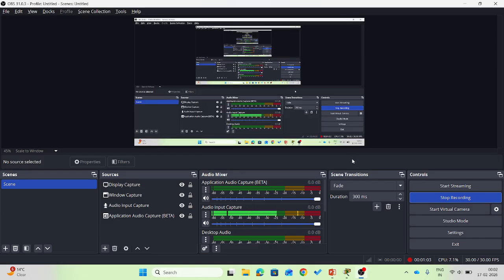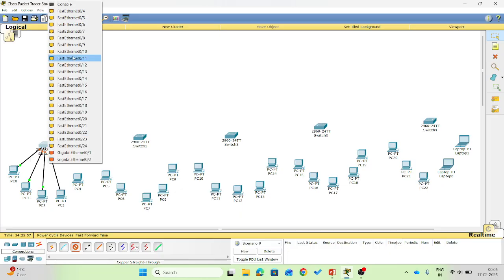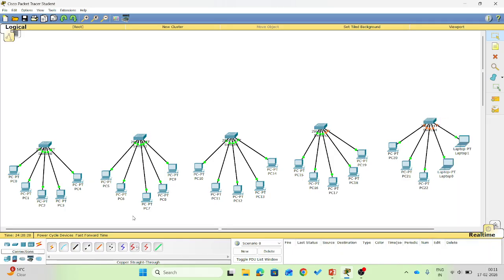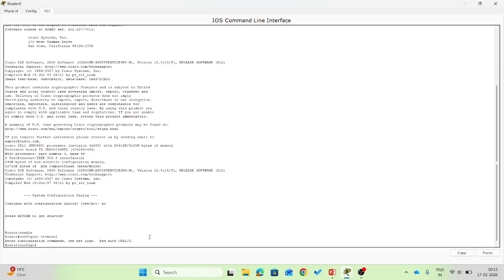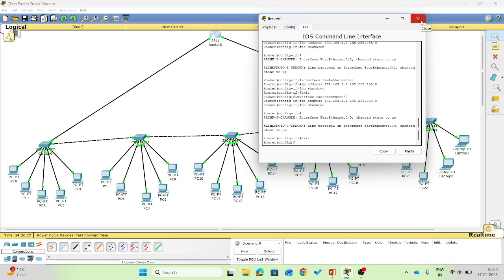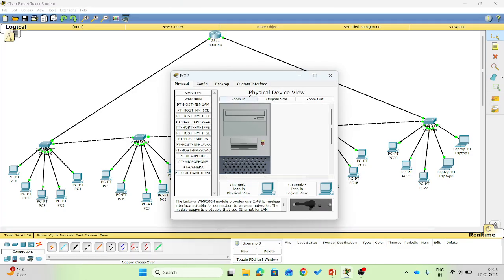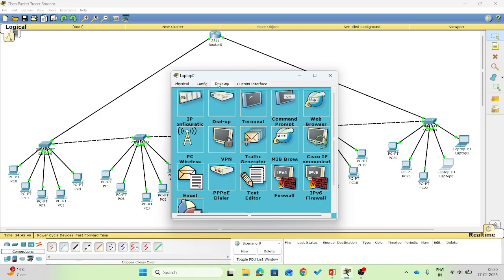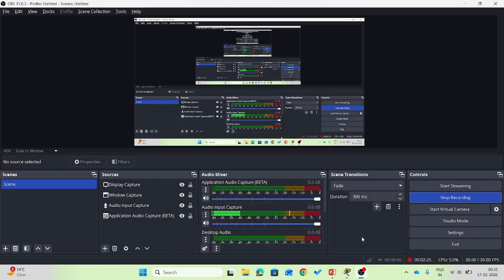University Network Structure using 1 Router, 5 Switches, 23 PC's & 2 Laptops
In this lecture, I have designed and configured a complete University Network Structure using 1 Router, 5 Switches, 23 PCs, and 2 Laptops in Cisco Packet Tracer. This practical demonstration explains how different departments in a university are interconnected through a structured network topology.

You will learn:

✔️ Basic network design for a university campus
✔️ How to connect router and multiple switches
✔️ IP addressing and device configuration
✔️ Inter-department communication setup
✔️ Proper cabling and topology structure
✔️ Real-time testing and troubleshooting

This lecture is very useful for students of Computer Networks, DCN (Data Communication & Networking), BCA, MCA, B.Tech, M.Tech and Diploma courses.